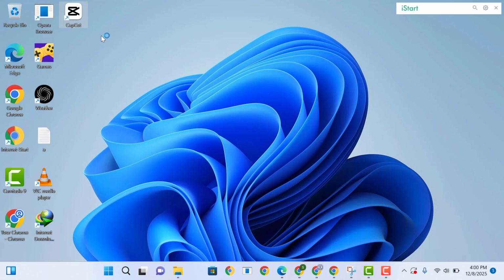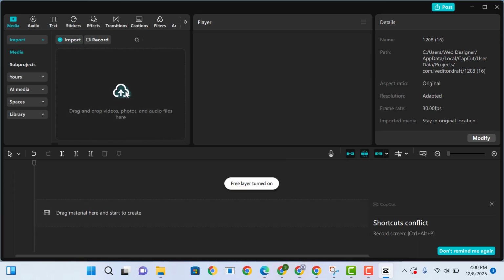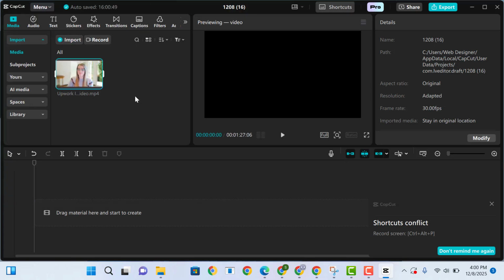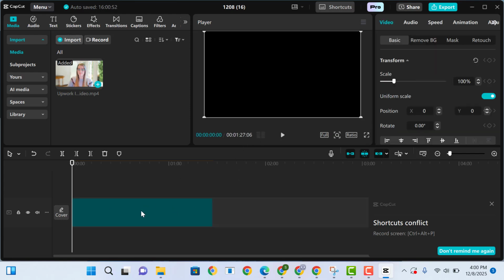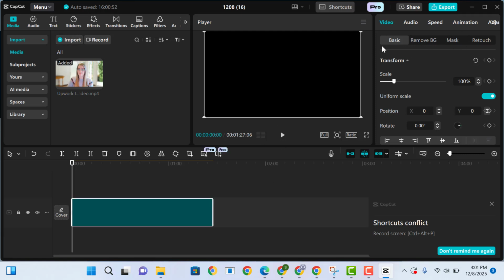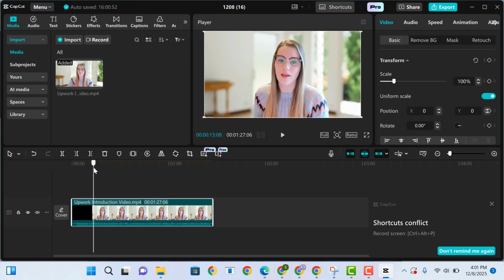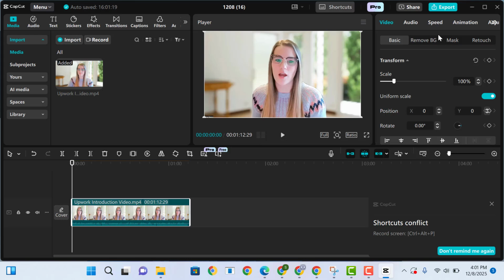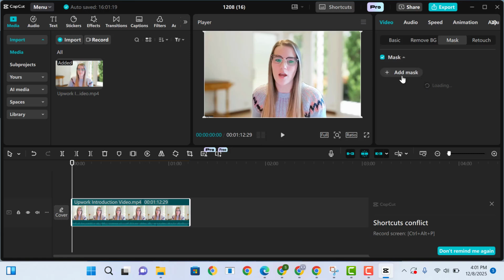How to use circle mask effect in capcut video editing software for windows PC devices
💻 Learn how to use the Circle Mask effect in CapCut Video Editing Software for Windows PC devices in 2026! In this video, I show you how to apply a circle mask to your video clips in CapCut, so you can highlight specific areas, create reveal effects, or add a stylish focal point to your videos.

In this video, you'll learn:

What the Circle Mask effect is and how it's used in video editing
How to access the mask tool in CapCut
How to apply and resize a circle mask on your clip
How to animate the mask position and size
Tips for using circle masks to create professional reveal effects

Perfect for:

✅ Content creators wanting more advanced video editing techniques
✅ YouTubers creating engaging intros or transitions
✅ Freelancers offering video editing services
✅ Anyone curious how to use mask effects in CapCut

⏱️ Timestamps:

0:00 – Introduction
0:20 – What is the Circle Mask effect
1:00 – Accessing the mask tool in CapCut
2:00 – Applying and resizing the circle mask
3:30 – Animating the mask effect
5:00 – Final result and recap

CapCut CircleMask VideoEditing CapCutTutorial ContentCreation CapCut2026💻 Learn how to use the Circle Mask effect in CapCut Video Editing Software for Windows PC devices in 2026! In this video, I show you how to apply a circle mask to your video clips in CapCut, so you can highlight specific areas, create reveal effects, or add a stylish focal point to your videos.

⏱️ Timestamps:

0:00 – Introduction
0:20 – What is the Circle Mask effect
1:00 – Accessing the mask tool in CapCut
2:00 – Applying and resizing the circle mask
3:30 – Animating the mask effect
5:00 – Final result and recap